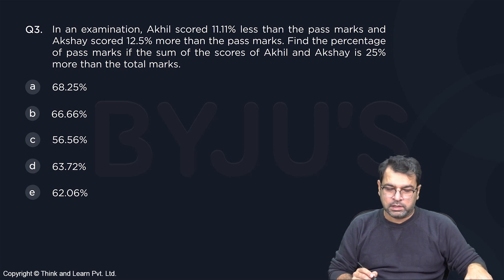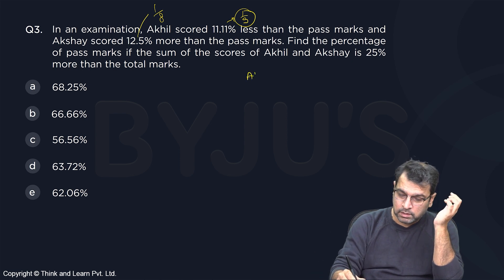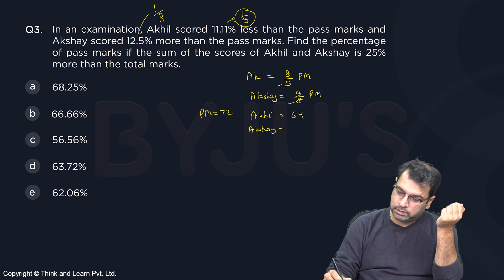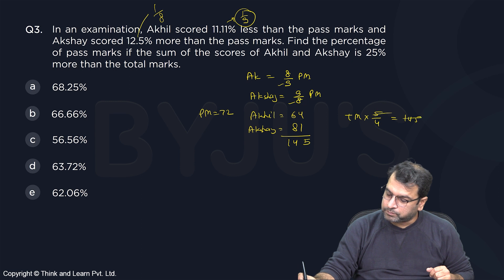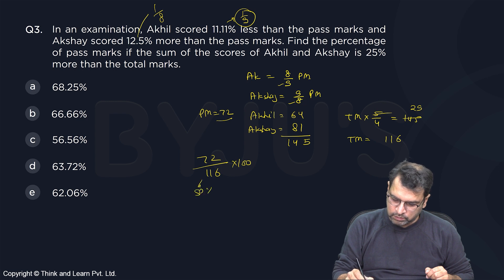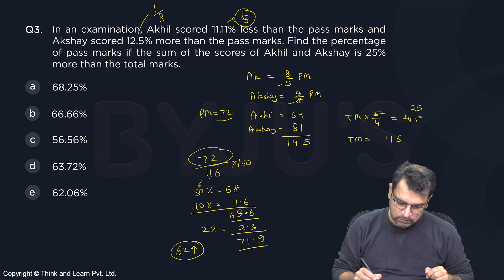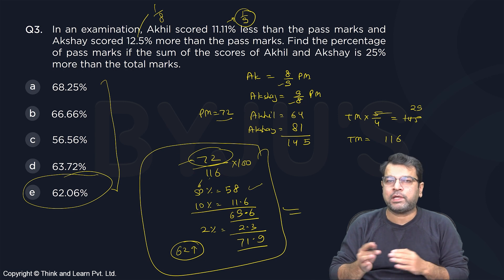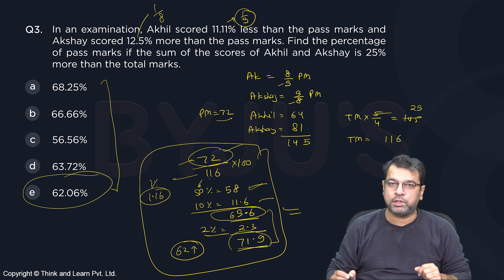Q3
👩‍💻Attempt Topic Wise Mock Test